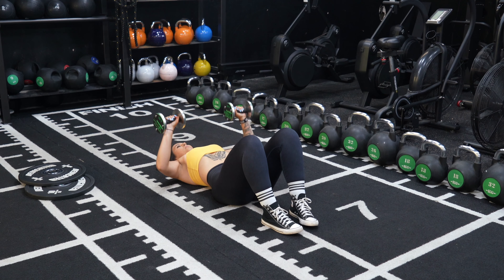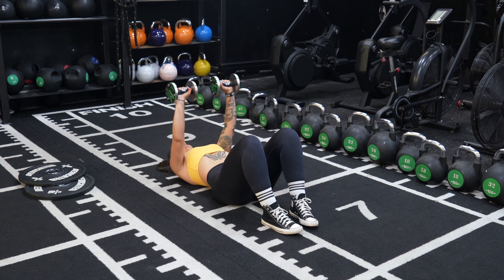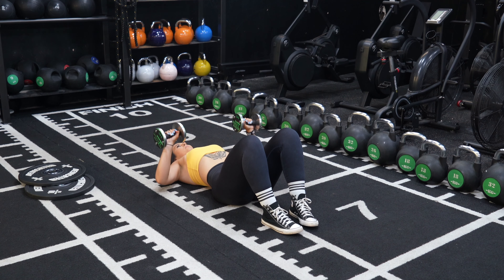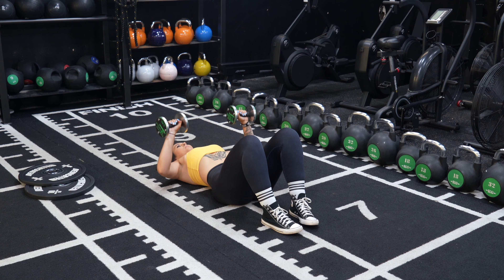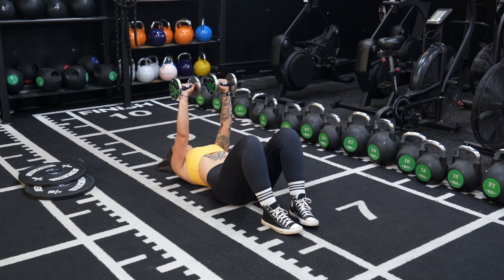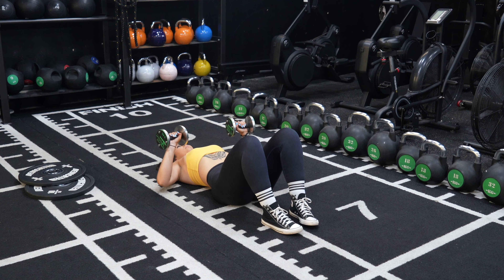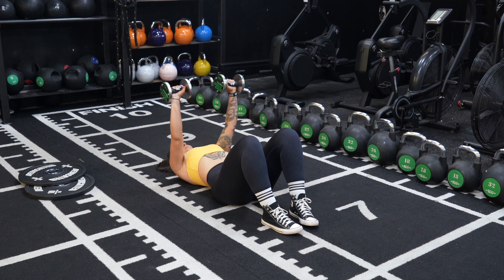Floor Chest Press Tutorial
How To Perform:

1.Pick up each dumbbell and set it high in your hip crease while maintaining a tight grip.

2.Slowly lay back while keeping the dumbbells close to your chest and bend your knees to roughly 45 degrees and move your feet up slightly.

3.Press the weights to full extension above your chest

4. Slowly lower the weight until both elbows almost touch the floor

Top Tips

1.Maintain more tension I the chest by not locking out the elbows entirely.

2. Keep the weights slightly tilted at a 45 degree angle in order to keep the elbows in a neutral position.

3. Don't allow the dumbbells to touch at the tip of the rep

4. Squeeze the dumbbells as tight as possible to increase stability